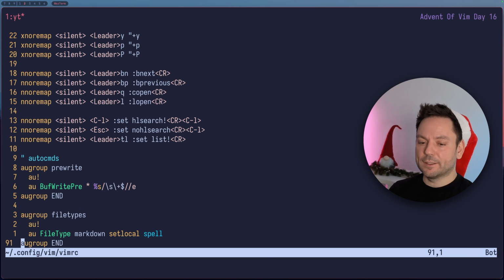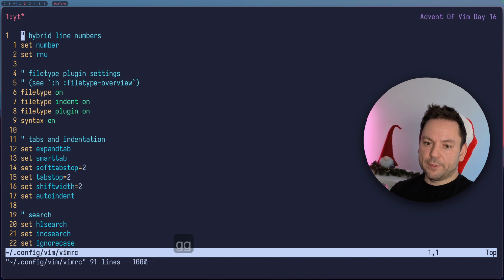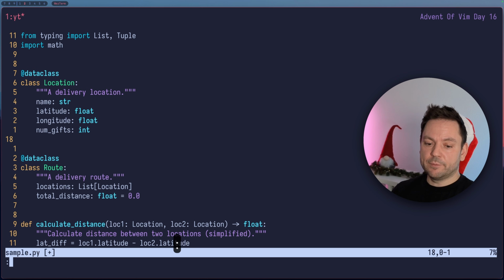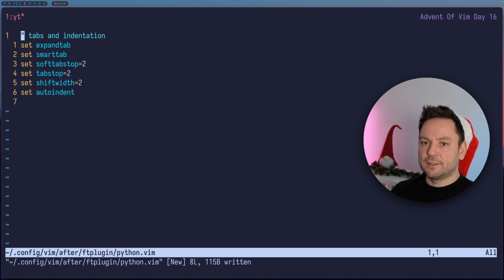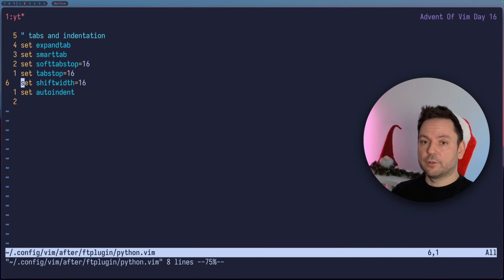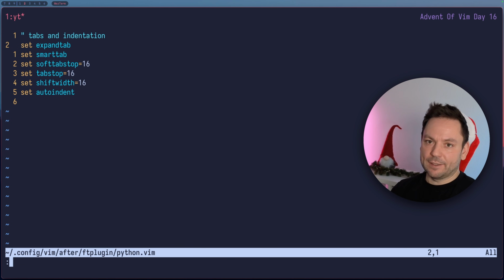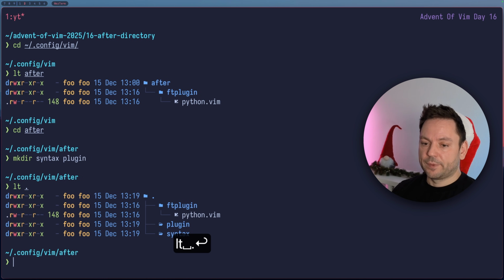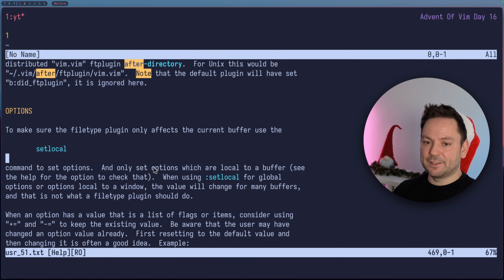Advent Of Vim Day 16 - The after Directory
I talk about Vim's after directory and give some examples of why it is useful in this video.

*Timestamps*
00:00 Intro
00:13 What's the after directory?
00:35 a look at the order configuration is loaded
01:38 settings in vimrc get overriden by filetype plugin
02:09 creating the after directory
02:56 is it working?
03:43 what else can you do?
04:06 important note about filenames in after
04:22 set vs setlocal (correcting my mistake)
04:55 the structure of after
o